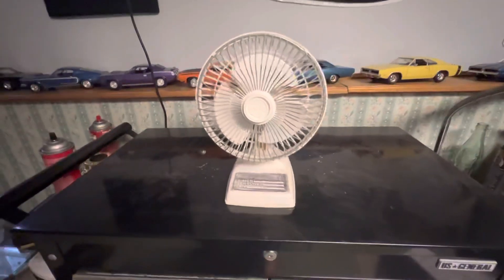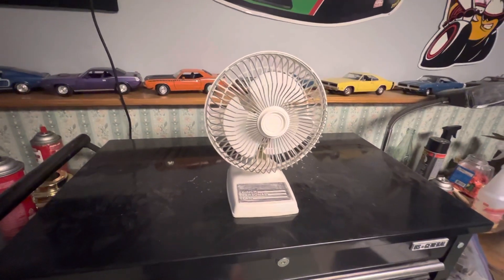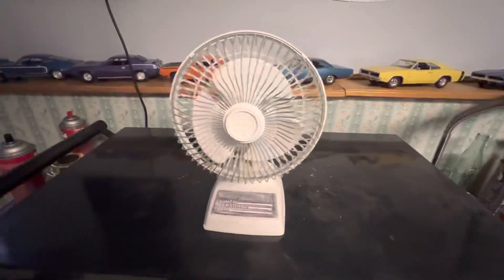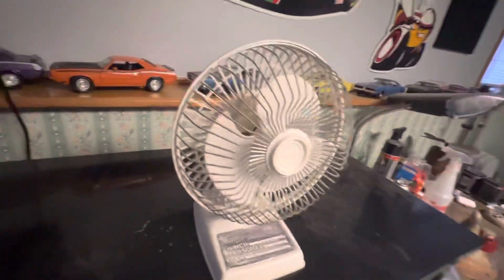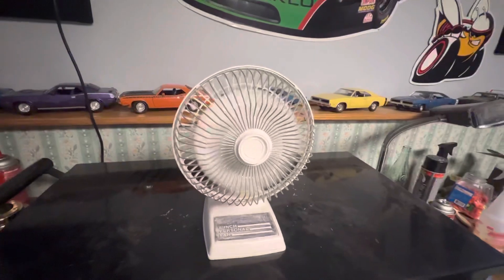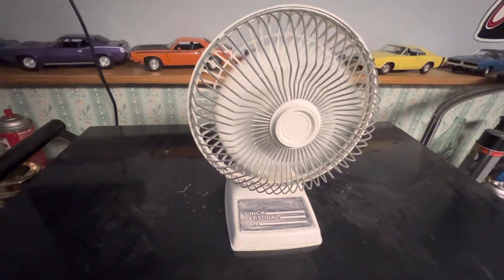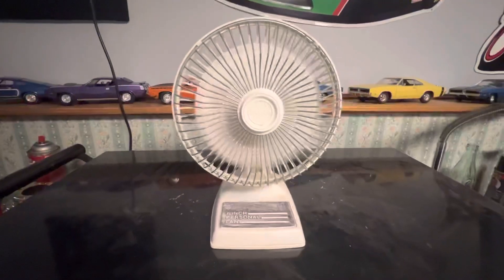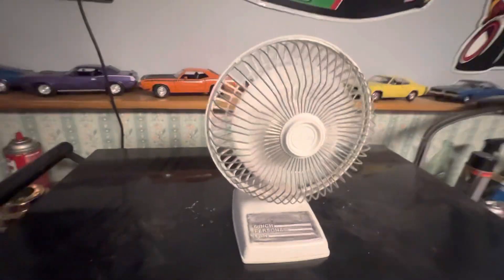Lasko 6” Table Fan